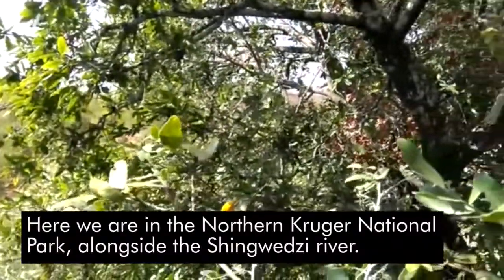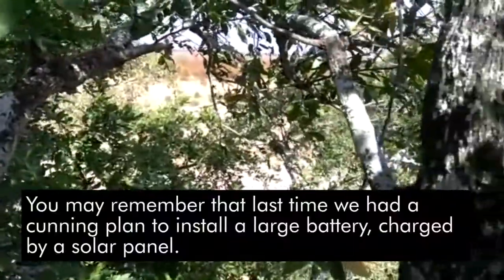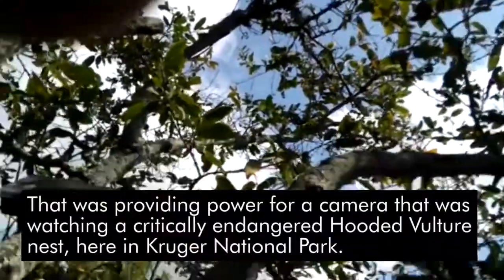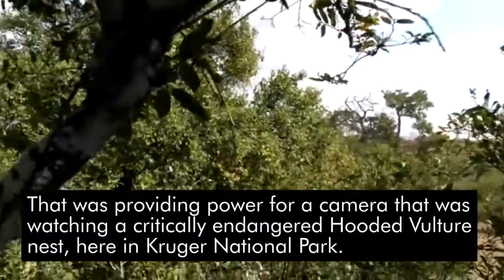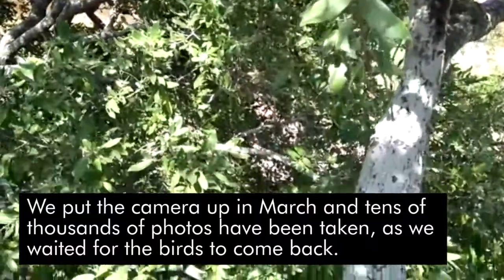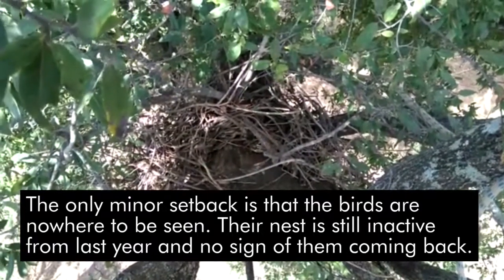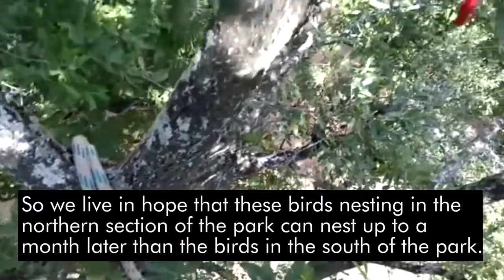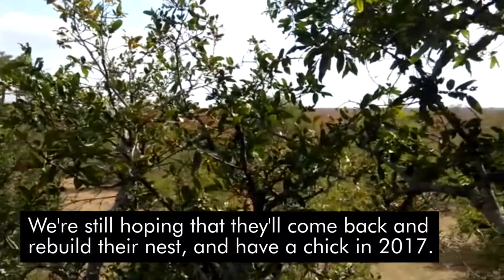In the nest with Hooded Vultures (part 2)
Earlier this year our Head of Conservation and Research, Dr Campbell Murn, visited several Hooded Vulture nests in Kruger National Park in South Africa to install nest cameras. He has now just returned from a follow up trip to South Africa in which he completed fieldwork including checking on these cameras. Watch this short video about one of the remote cameras being used for the Hooded Vulture project in Kruger National Park.

The plan was to install the cameras and a long-term solar power supply well before the birds returned to start breeding, thus minimising disturbance and the number of visits to the nest during the season. We expected to record information on the nesting cycle of the birds, from when they first arrived and started re-building, to when the chick fledged from the nest.

In 2016, the nest cameras captured some exciting images - like the ones below - and also interesting data. Some of this information contributed to a paper we have published with our colleagues that describes visitors to Hooded Vulture nests; non-Hooded Vulture visitors!

Hooded Vultures regularly lose their nest to other species, like White-backed Vultures, and even to some mammalian species, like Chacma Baboons. Part of the work about visitors to nests was aimed at assessing the impact of these other species. We are also aiming to determine if and how the breeding season of the birds changes between years. In 2017 almost all the nests we are monitoring have started breeding later than expected and we are waiting with interest to see what happens over the rest of the breeding season.